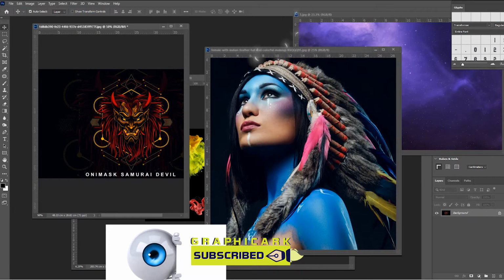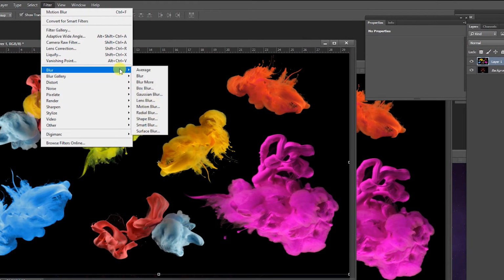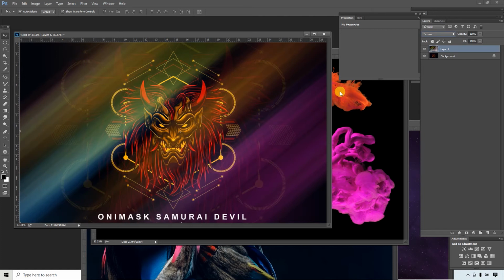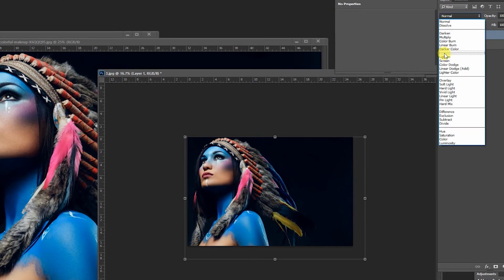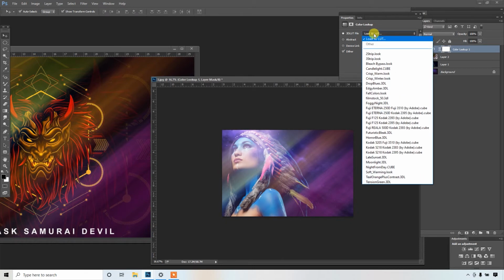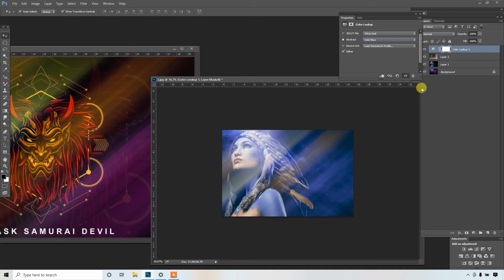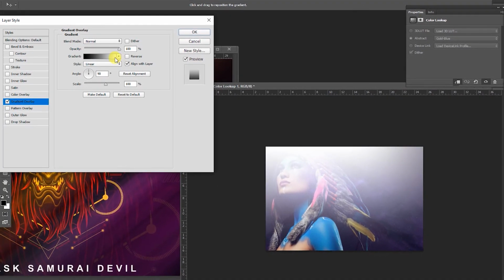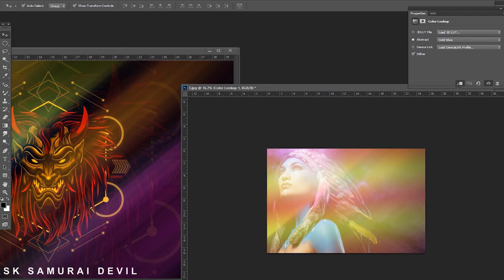Photoshop Learn Basic in 5 Minutes for Beginner Tagalog Tutorial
Adobe Photoshop
Learn Advance Techniques

Great day Guys Is this video you will learn

BASIC ADVANCE IN PHOTOSHOP IN JUST 5 MIN ONLY!  TAGALOG TUTORIAL
EASY AND FAST WAY FOR BEGINNERS

Adobe Photoshop Swap Faces in : How to turn Yourself Face into the Thor of Thunder Tagalog

HI THERE My Name is Arkie Sangalang ''IN short Call'' me Arkie!

This Tutorial will teach you from basic Adobe Photoshop in Advance techniques

using step by step guide and help you learn accurately.

Well also Tagalog version para sa mga pinoy na mahilig mag photoshop who love doing Photomanipulation in Photoshop'''

I'm simply trying yo inspire you guys and most of all give Entertainment!